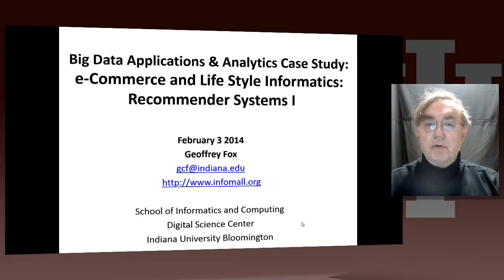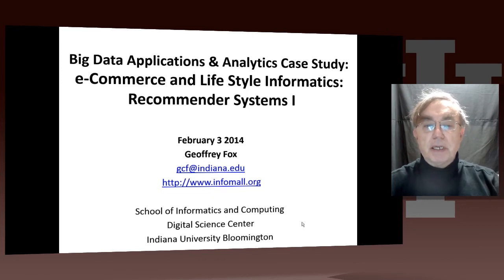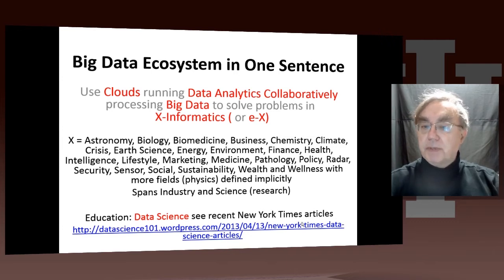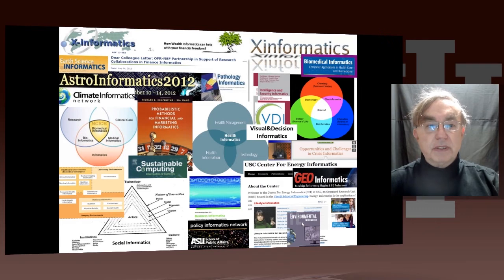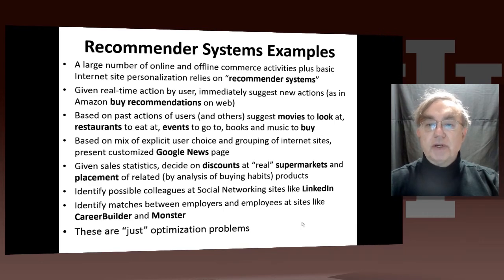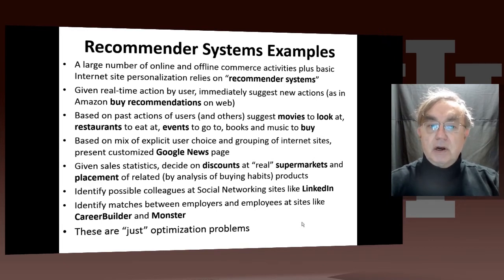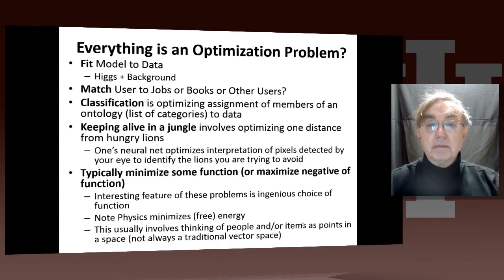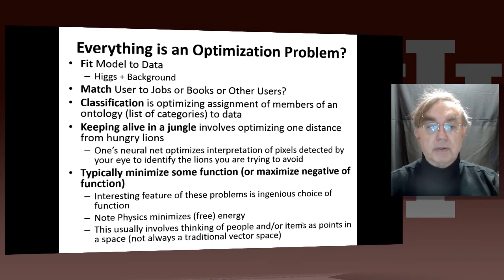Big Data Course-Spring Unit 16 Lesson 1: Recommender Systems as an Optimization Problem